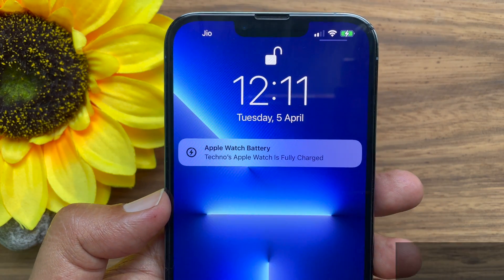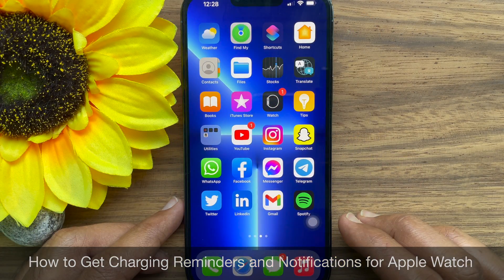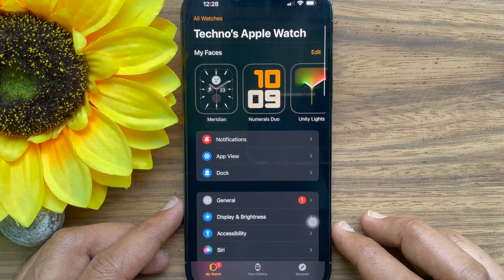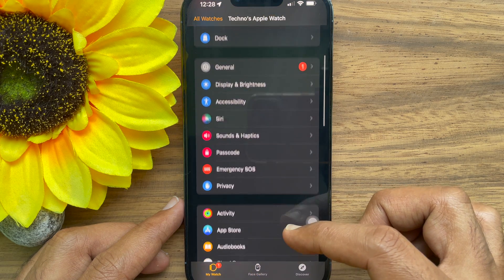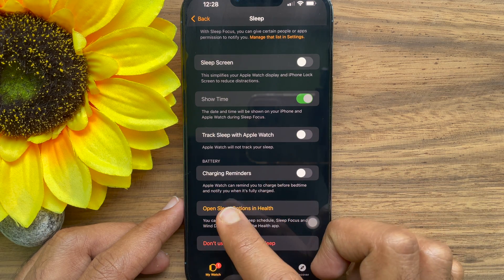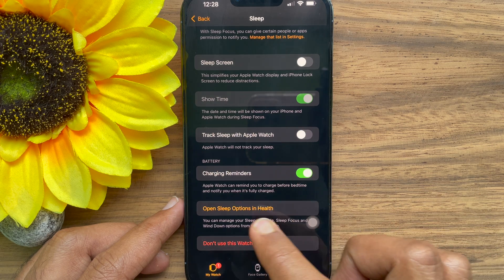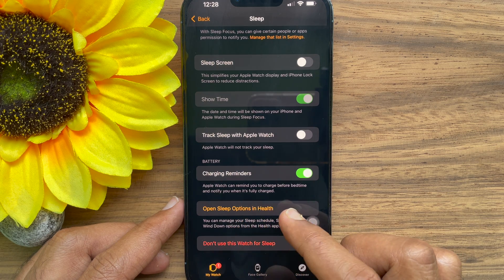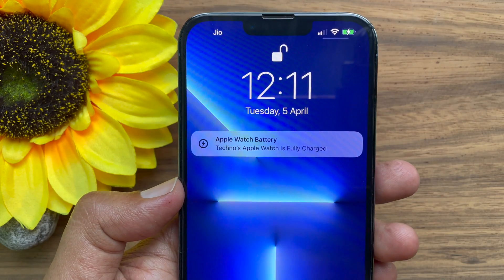How to Get Charging Reminders and Notifications for Apple Watch